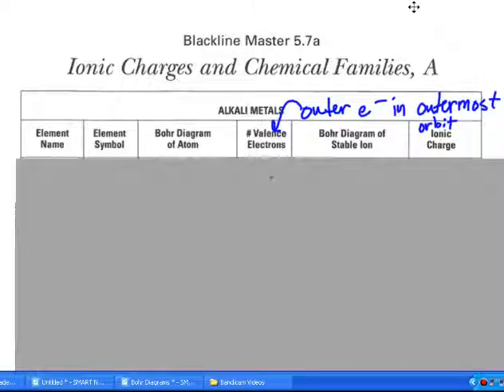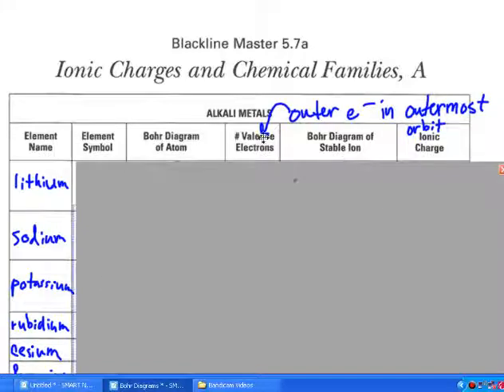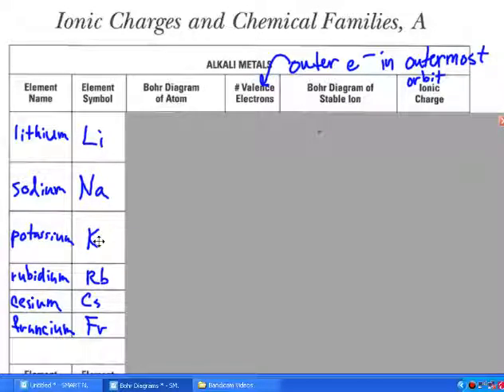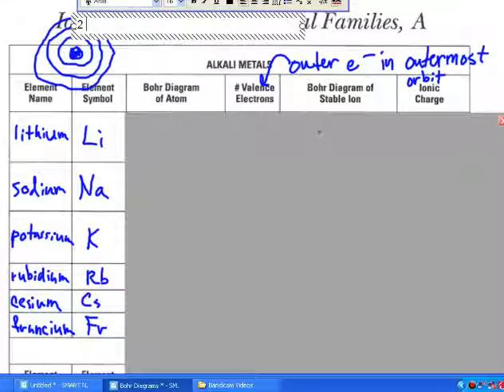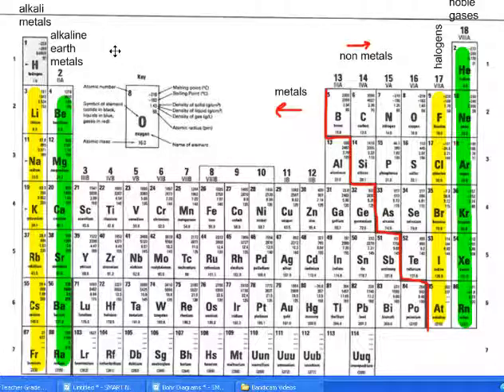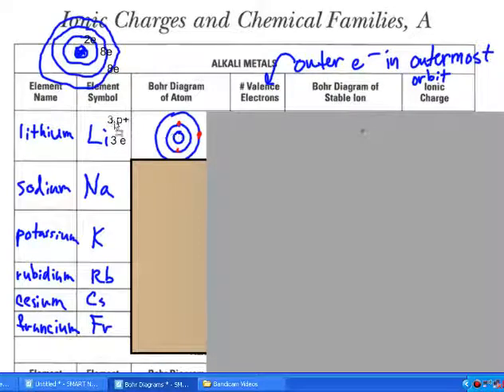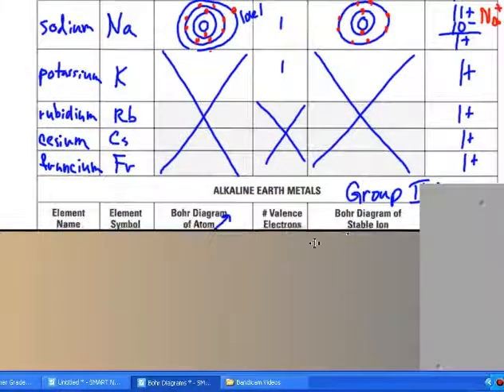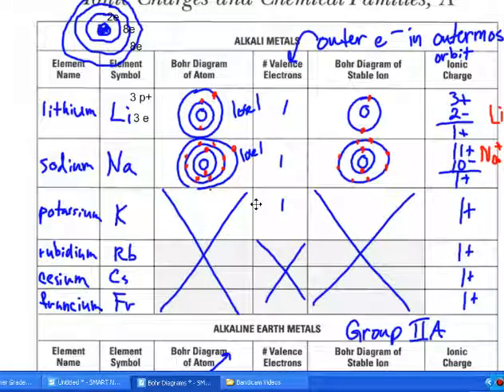Blackline Master 5.7a Ionic Charges and Chemical Families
Using Bohr diagrams to see ionic charge relationships among groups.